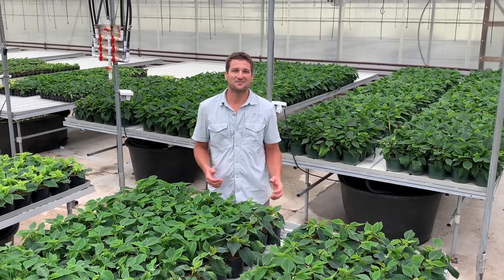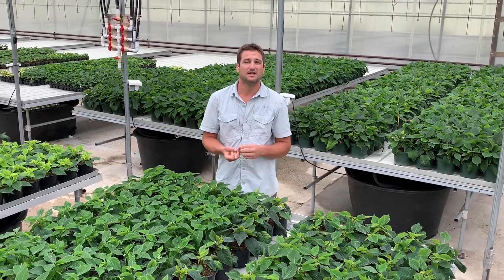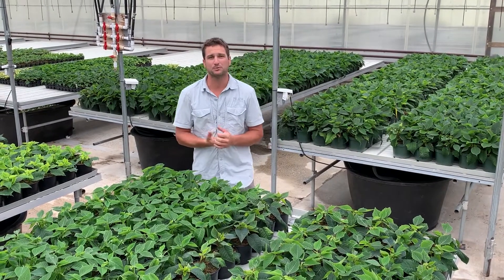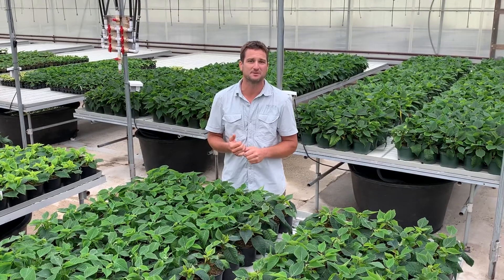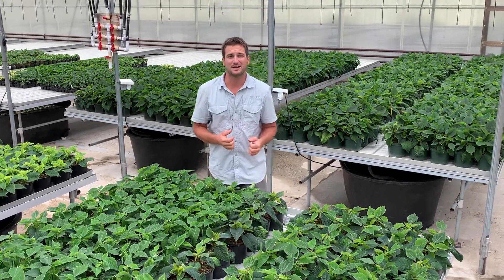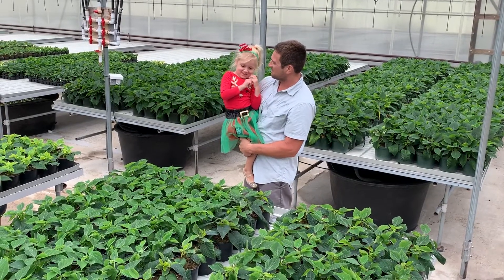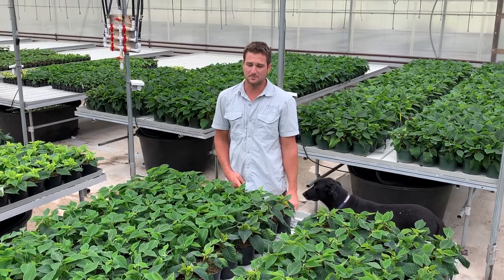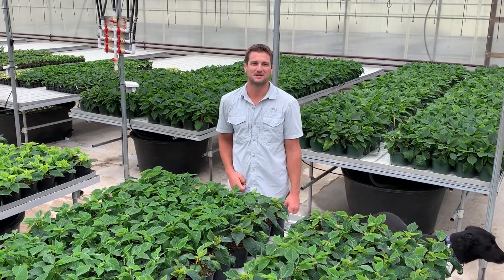From the Farmer CSA Week #15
Dustyn (with a little help from his Elf) brings you this week’s From the Farmer update!